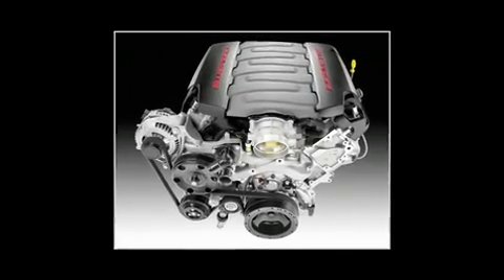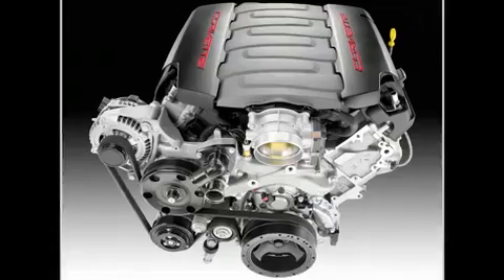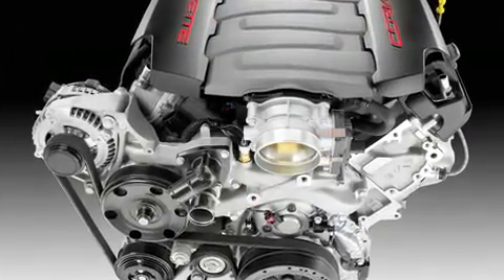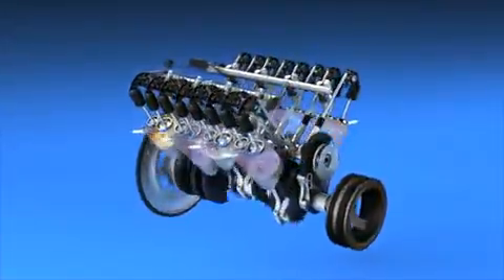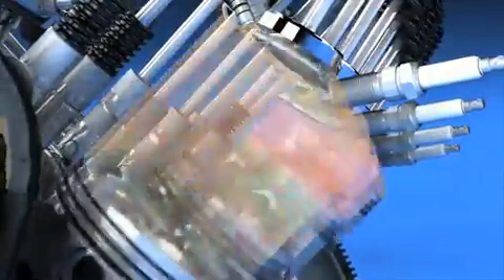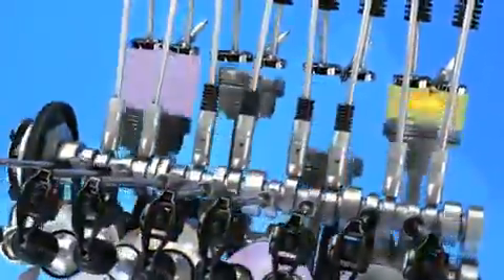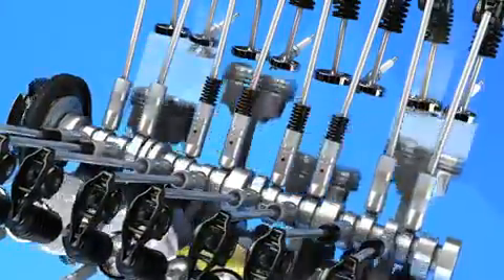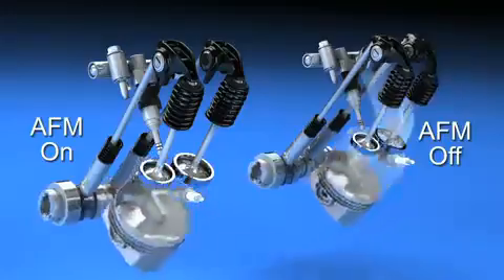2014 CHEVROLET CORVETTE GEN 5 LT1 POWERTRAIN TECH ANIMATION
2014 Chevrolet Corvette Gen 5 LT1 Powertrain Tech Animation